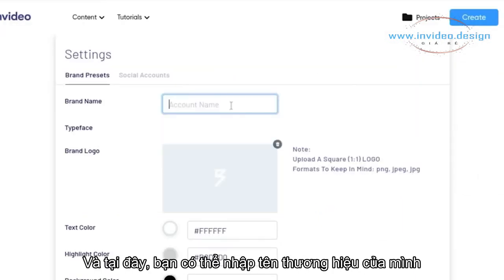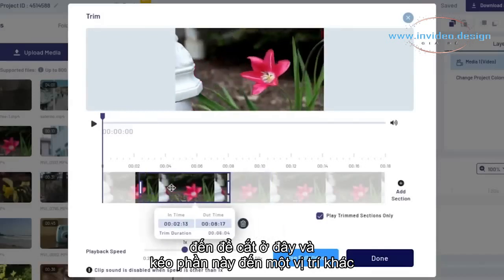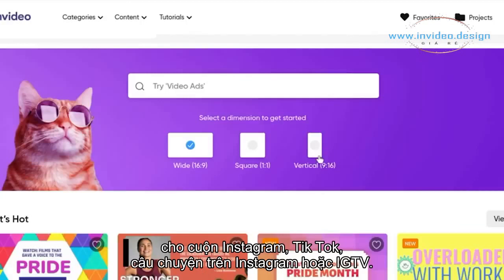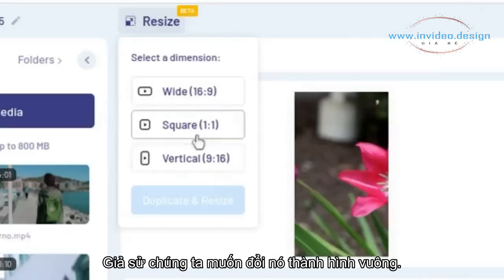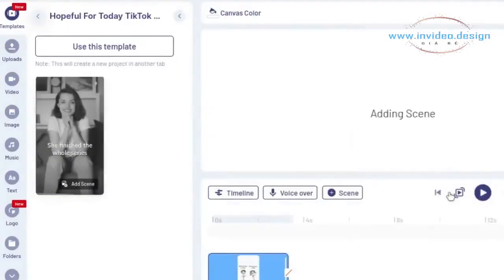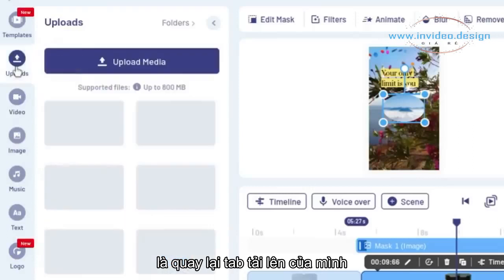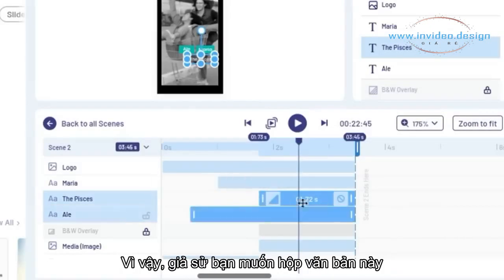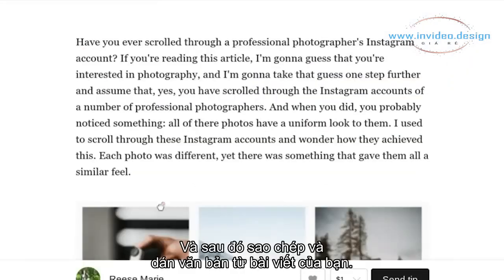Trình chỉnh sửa video trực tuyến tốt nhất 2022 InVideo Official | Hướng dẫn từng bước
Những gì chúng tôi đã đề cập trong video này:

0:00- Giới thiệu
0:55- Cách đăng ký tài khoản miễn phí và thiết lập các yếu tố thương hiệu của bạn
1:29- Các chức năng chỉnh sửa cơ bản
3:40- Cách truy cập và sử dụng hơn 4000 mẫu
4:52- Cách sử dụng trình chỉnh sửa trực tuyến của InVideo
6:14- Cách truy cập hơn 8 triệu hình ảnh và video clip miễn phí bản quyền
7:00- Cách truy cập và sử dụng các yếu tố làm sẵn khác như hộp văn bản, nhãn dán và lớp phủ
9:20- Cách thêm chuyển tiếp vào cảnh video của bạn
10:03- Cách sử dụng các lớp và dòng thời gian nâng cao
11:00- Cách tải xuống video của bạn và sao chép nó ở nhiều tỷ lệ khung hình
11:30- Cách biến các bài báo và blog của bạn thành video